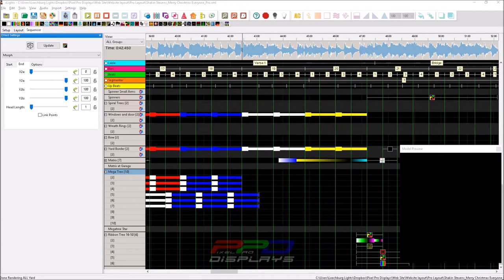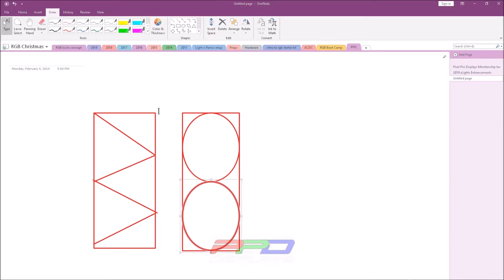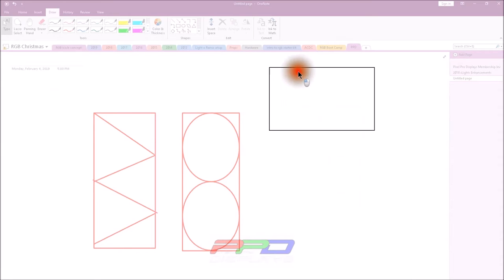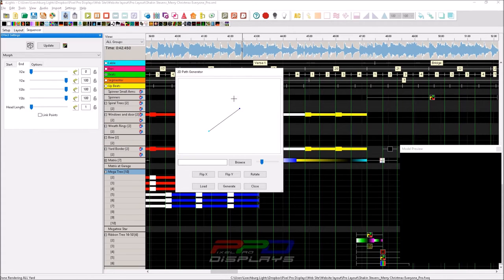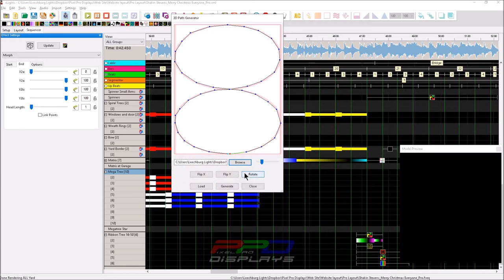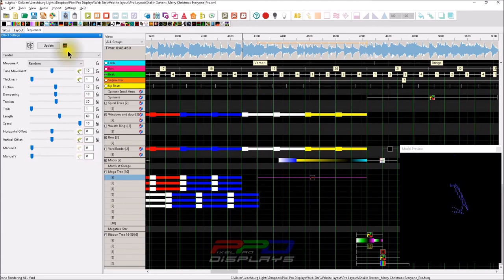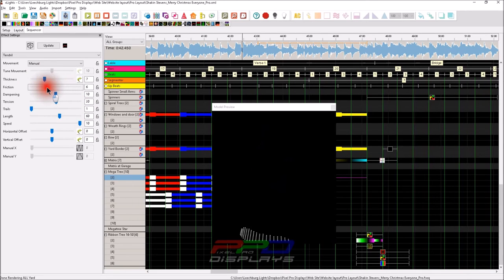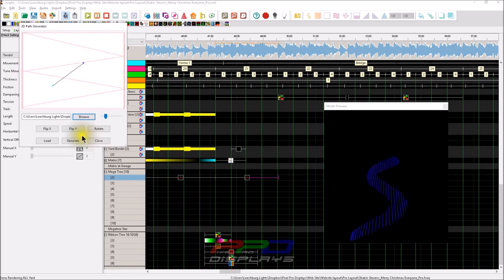2D Path Generator Tool in xLights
This is an introduction to the 2D Path Generator tool in xLights.  Make your own effects or modify current effects using the path generator.